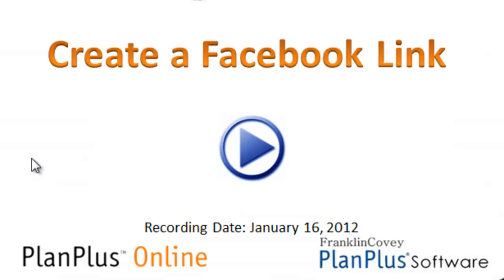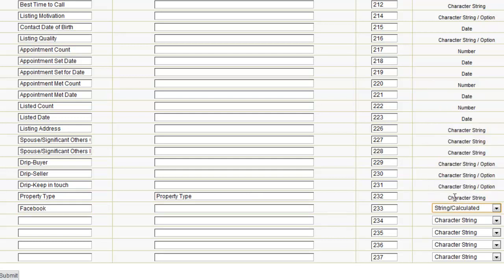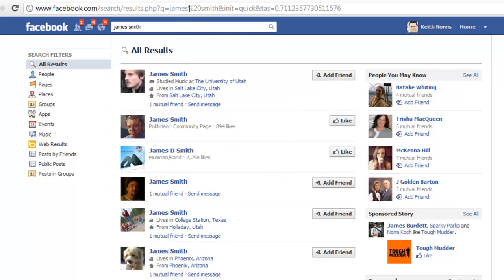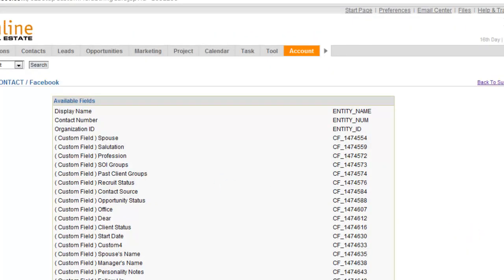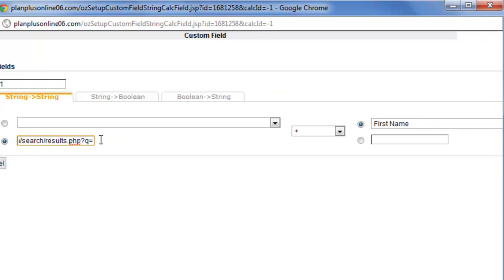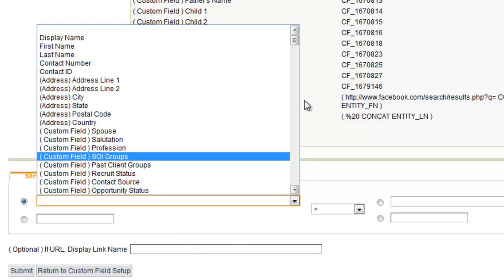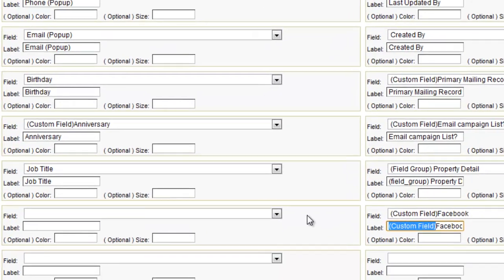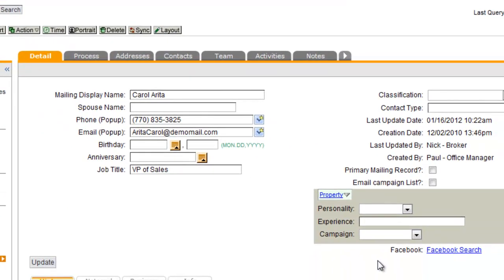Facebook and PlanPlus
Demonstrates how to use String Calculated fields to create a link between facebook and PlanPlus Online